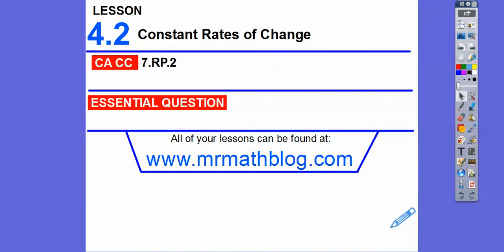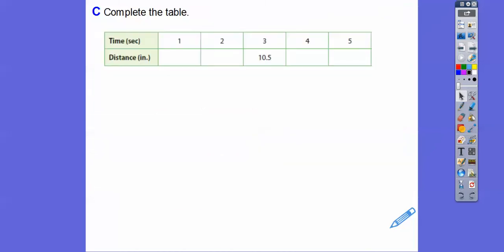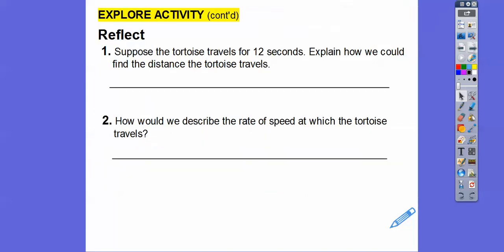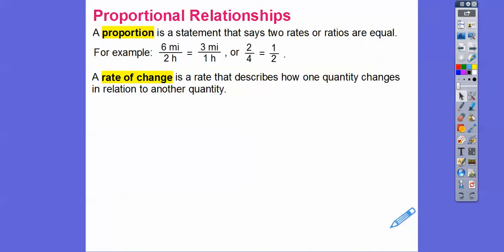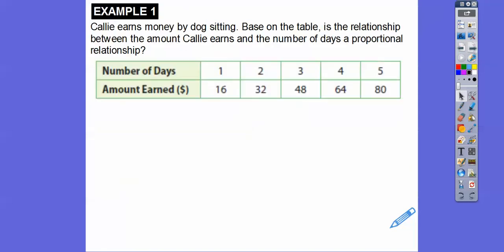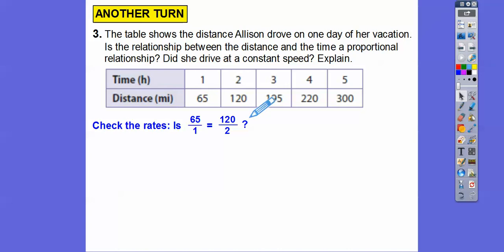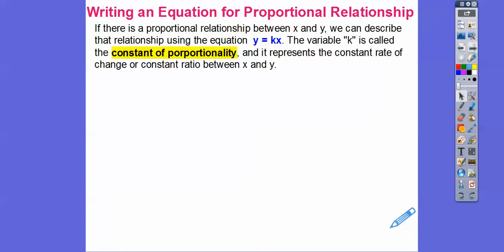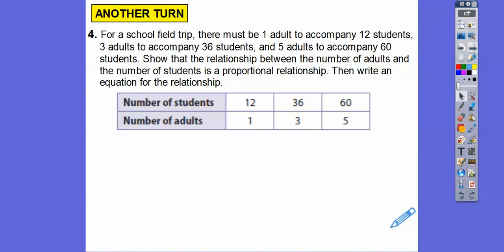Constant Rates of Change - Lesson 4.2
This lesson introduces proportions, where two ratios are equal.